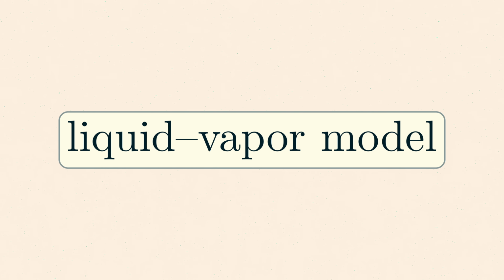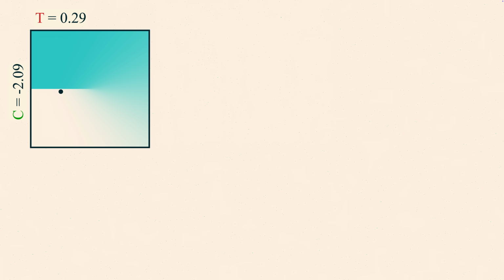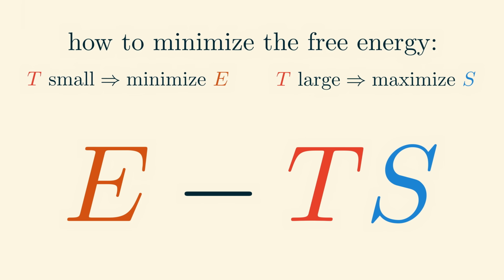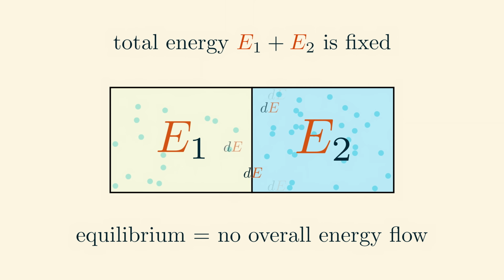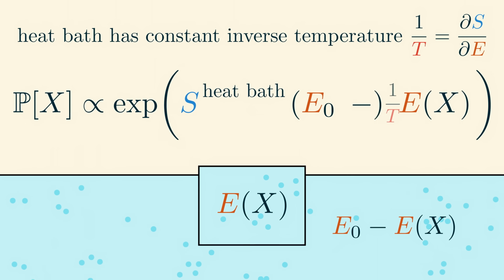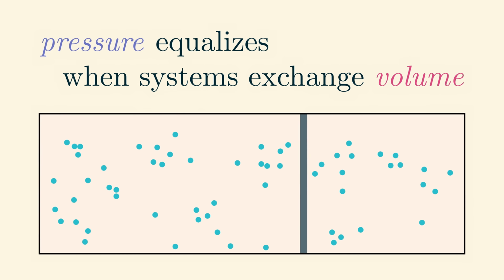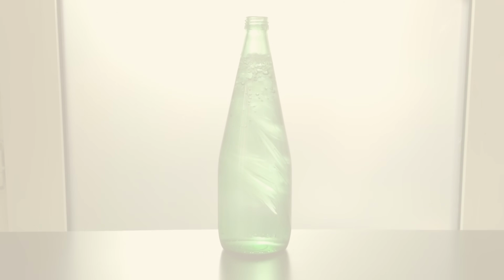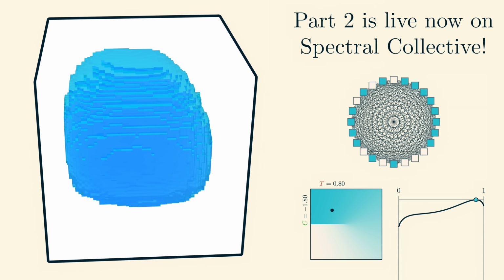Simulating and understanding phase change | Guest video by Vilas Winstein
Deriving the Boltzmann formula, defining temperature, and simulating liquid/vapor.

Notes from Vilas:
1) This open problem is to prove the ergodicity of the deterministic dynamical systems that are used to model the molecule-level physics. A good example of such a dynamical system is the box with particles evolving according to Newton's laws with elastic collisions, like in the video.

2) This video assumes that all probability distributions are discrete, which is the case in the simulations. But one can also set up this formalism for systems with continuous state spaces. Again, a good example is particles in a box, which are not restricted to a lattice, which is only used for visualization purposes in this video.

3) Strictly speaking, these "derivatives" don't make sense since in our simulations the energy can only take on a discrete set of values. But a derivative is the right way to think about this, and is the correct notion in a limiting sense.

4) The factor of -T in the definition of the chemical potential is sort of a historical leftover, but including it has the convenient side effect of allowing the same Boltzmann formula to hold, with an energy function that depends on the chemical potential as well. It should also be noted that temperature must equalize in any situation where the chemical potential equalizes, since it is impossible for systems to exchange molecules without also exchanging energy.

5) This algorithm, where we only choose one pixel at a time, is called Glauber dynamics. There are multiple ways to parallelize it, but the method chosen in this video is to only update each pixel with a low probability at each call of the compute shader, to avoid (frequently) updating two neighboring pixels simultaneously. One could also alternate between updating the even or odd pixels at each step.

6) By "zooming out," what is meant, technically, is a renormalization operation whereby each 3x3 grid of pixels is replaced by just one pixel, which has a molecule exactly when 5 or more of the pixels in the 3x3 grid have molecules. But that is somewhat tough to simulate as the size has to increase by 9 at each step, so this video cheats a bit by just zooming out on a large simulation.

7) The "interesting behavior" referenced here is the fact that the interface between the up and down sections of the picture can be rescaled (as the size of the model goes to infinity) in a way that yields a universal random curve called Schramm-Loewner evolution. This family of random curves shows up in many seemingly-unrelated places in statistical mechanics and probability.

Chapter markers:
0:00 - What is phase change?
6:27 - The Boltzmann law and free energy
12:05 - A preliminary simulation
15:30 - Defining temperature
21:25 - Deriving the Boltzmann law
24:30 - Sampling with MCMC
28:30 - Chemical potential
33:20 - Interesting properties